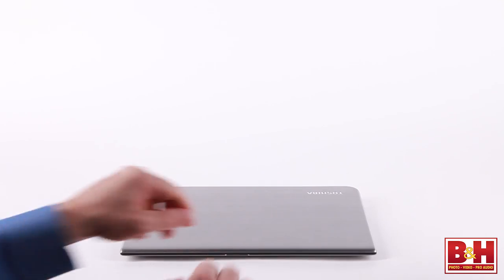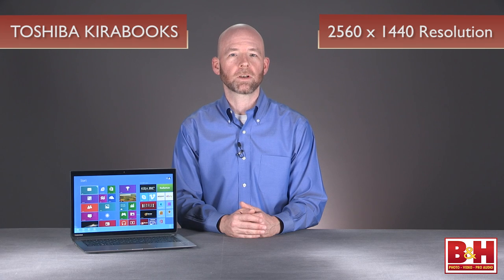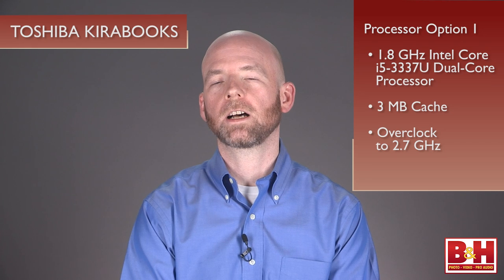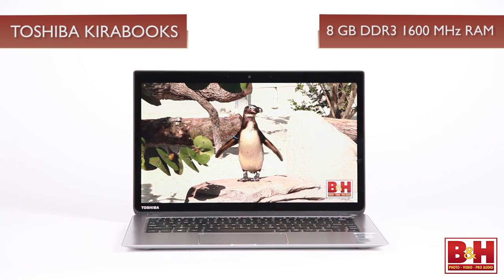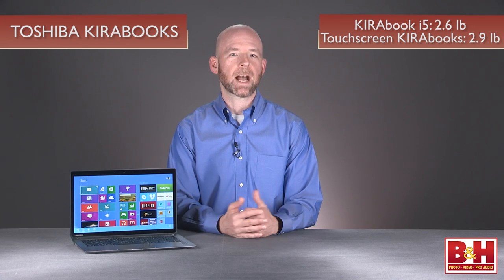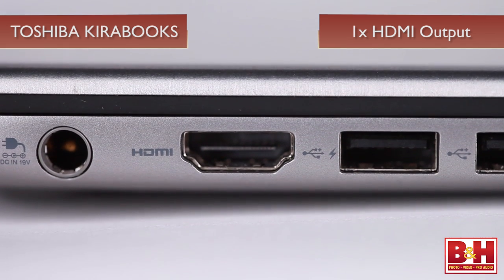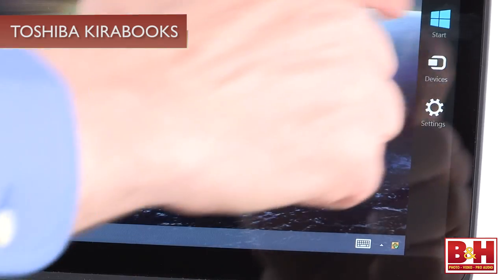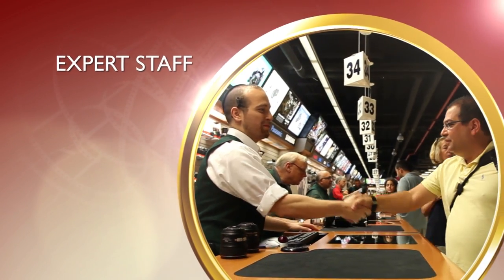Toshiba KIRAbooks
Smartly designed and lightweight, Toshiba's KIRAbooks offer powerful processors and outstanding graphics.